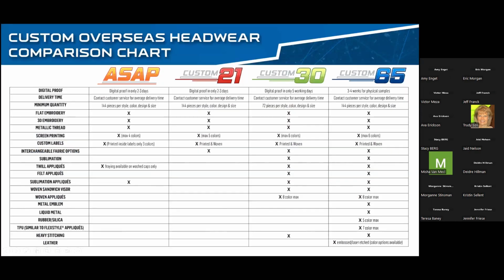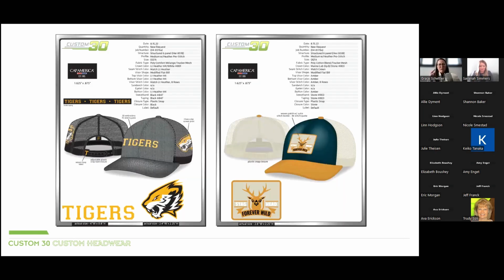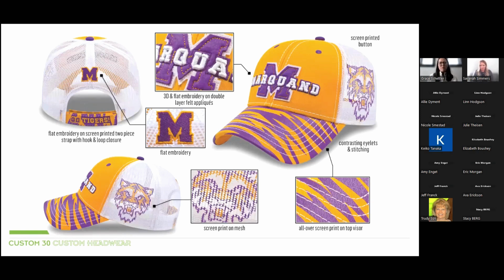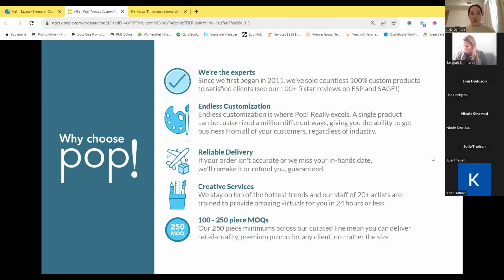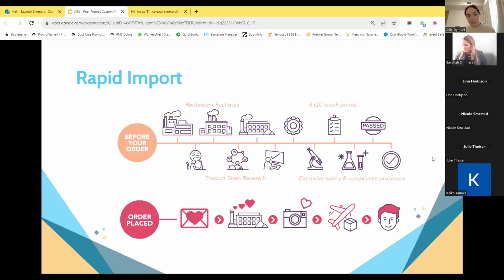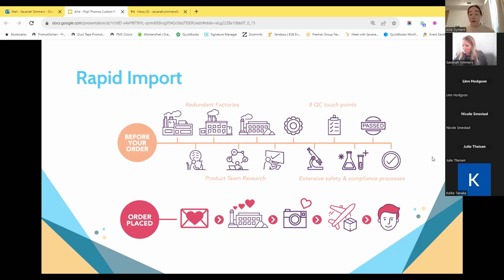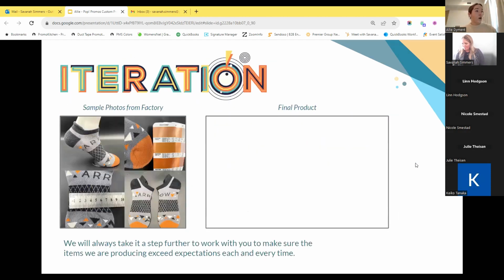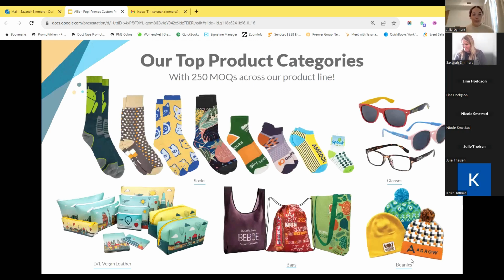Webinar: Custom, take your projects from ordinary to extraordinary!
In this webinar, we'll show you how to take your projects from ordinary to extraordinary! Learn the tips and tricks for making custom creations with ease. Get ready - it's time to transform those visions into reality!